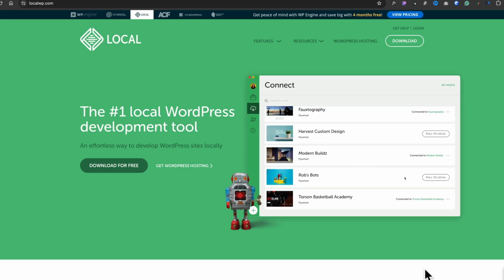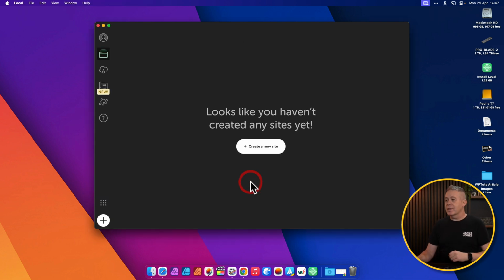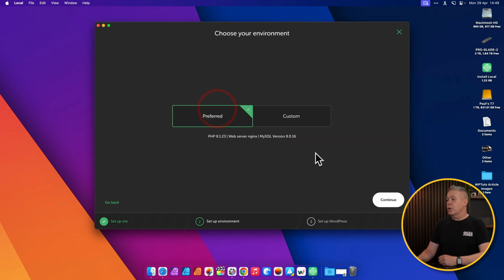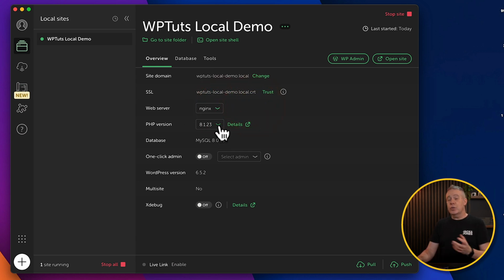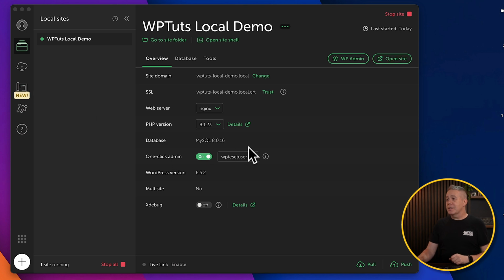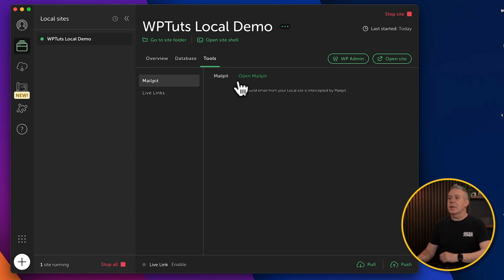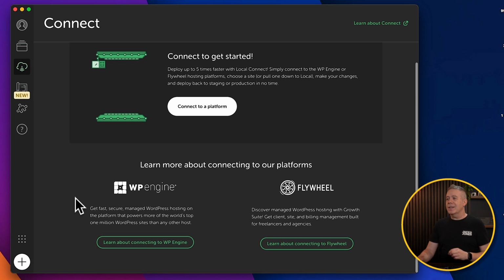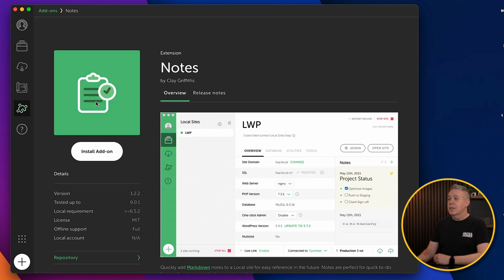How To Install WordPress For Free Without Hosting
Discover how to quickly and easily install WordPress for free locally on your computer using LocalWP (formerly Local by Flywheel) in this step-by-step tutorial.

This video will walk you through setting up a WordPress environment on your Mac, Windows PC or Linux computer.

From downloading the software to creating your first WordPress site, learn how to manage your local installations, customize settings, and start developing without the need for a live server.

Whether you're testing themes, plugins, or coding, LocalWP offers a seamless and efficient way to work on WordPress projects offline.

Tune in to see how you can enhance your WordPress development workflow with LocalWP.

► WORDPRESS PLUGINS ◄